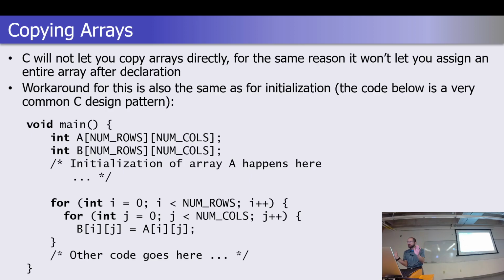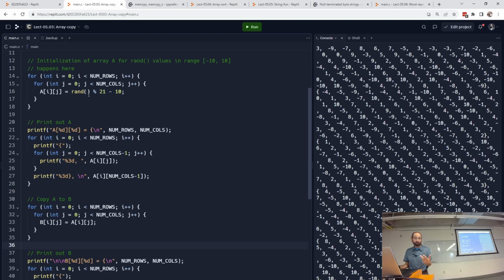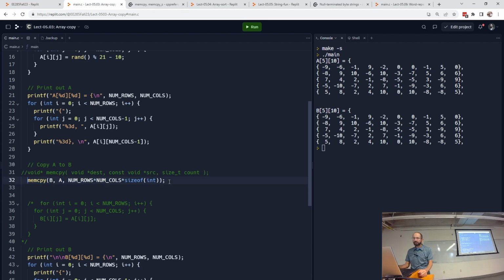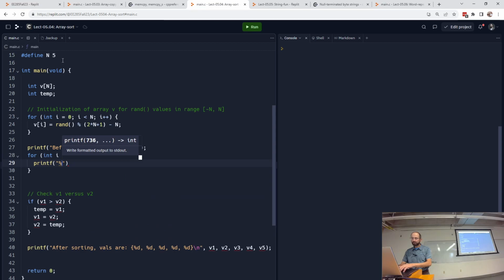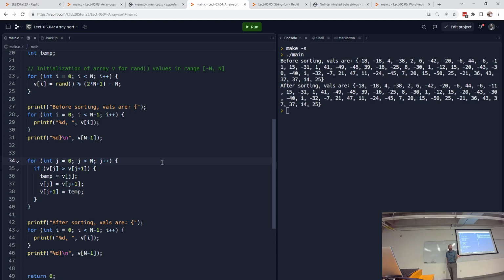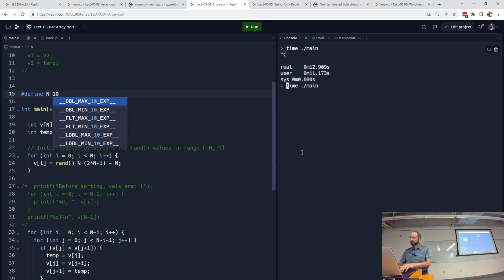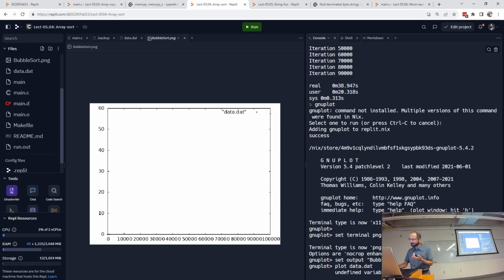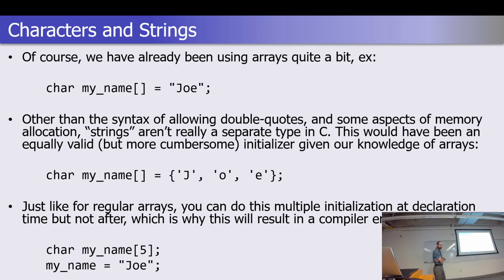10/02/23: Lect-05 (cont.)